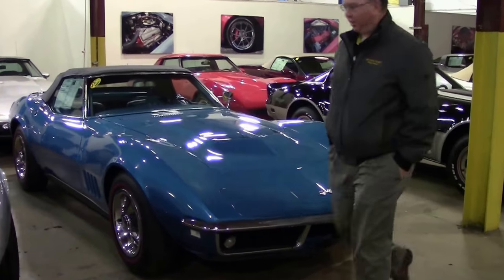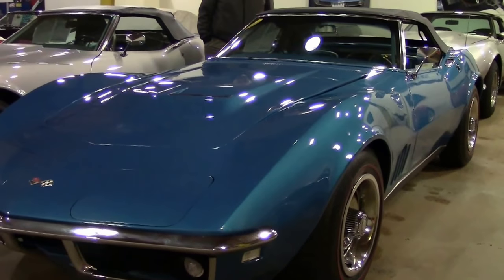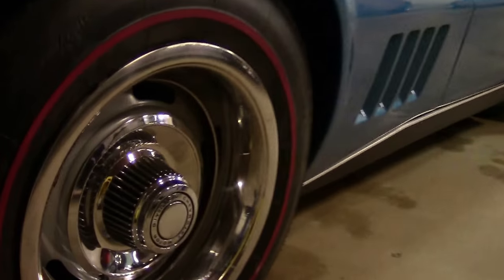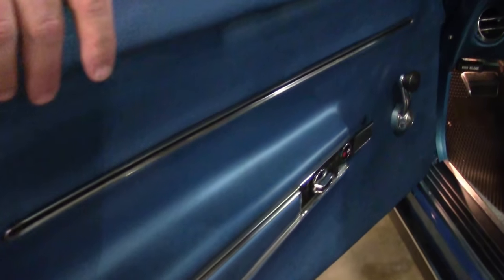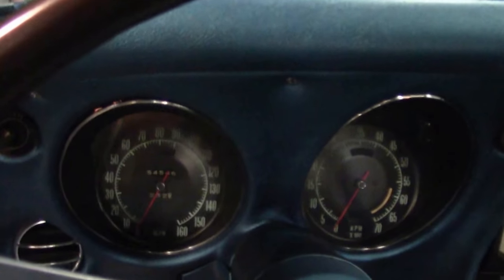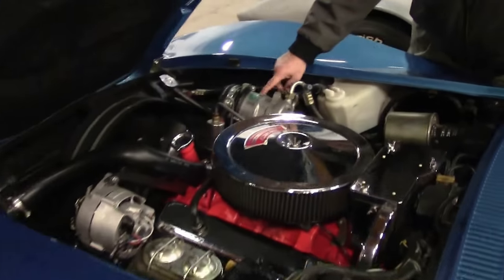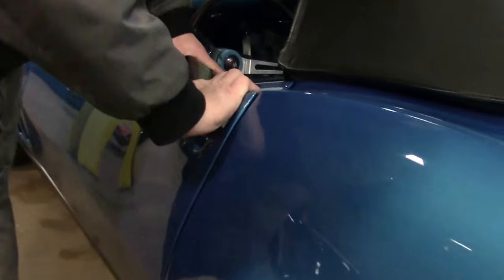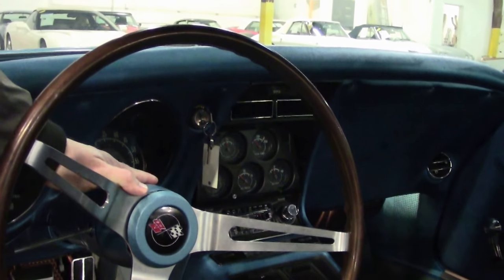1968 Corvette L79 Convertible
1968 Corvette L79 Convertible For Sale

Code correct LeMans Blue exterior, code correct Medium Blue vinyl interior, Black convertible top. Numbers matching 350hp 327ci L79 engine, 4 speed manual transmission. Features include air conditioning, power steering, power brakes, AM/FM radio, luggage rack. Originally assembled on January 22, 1968, this 1968 Corvette L79 Convertible is LOADED with features rarely found on '68 model year Corvettes, including air conditioning, power steering, and power brakes, and is in particularly nice condition with a '68 model as well. This car's paint is vg, looking to be newer, and showing a stunning shine. A 1968-72 big block/LT1 style hood has been added. Convertible top looks to be newer as well, and is vg. Chrome bumpers, exterior door handles, taillights, rally wheels, and trim rings and center caps are all vg-exc. Coker Classic radial redline tires show an average of 8/32nds tread depth remaining. The interior of this 1968 Corvette L79 Convertible shows good condition seats, seatbelts, and steering wheel, exc door panels, vg center console and dash pad, good-vg carpet, and vg-exc rear storage bins. A digital AM/FM radio has taken the place of the factory radio. Correct intake manifold, ignition shielding, and radiator hoses are in place. Additions to this engine include a chrome air cleaner, and chrome valve covers. Frame is solid and rust-free. Included with this car will be a folder of repair records and invoices dating back to 2000. This car been fully serviced, and all instrument gauges, lights, turn signals, brakes, engine, transmission and rear-end are all in good operating condition.